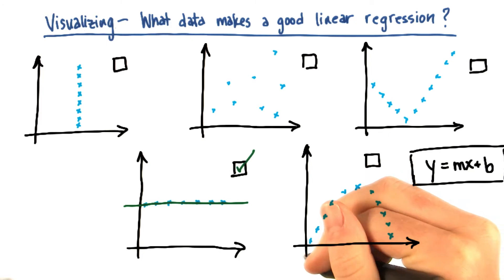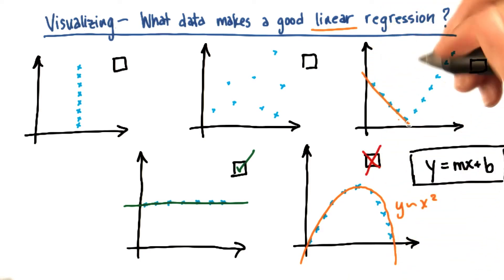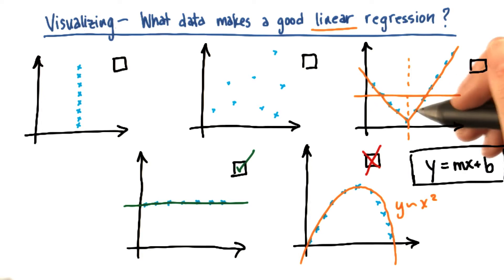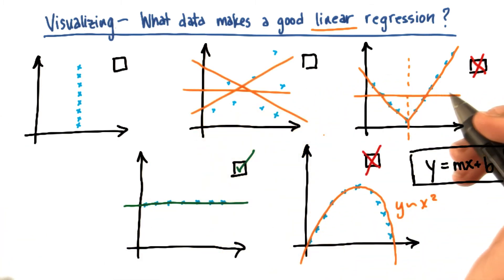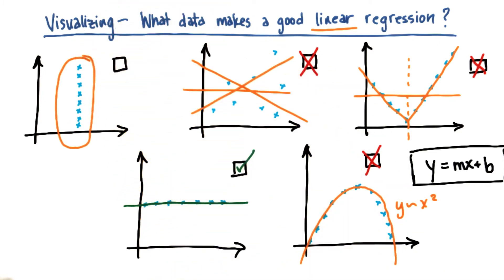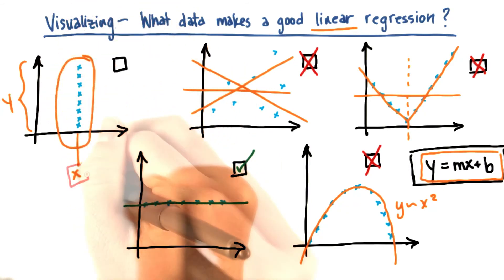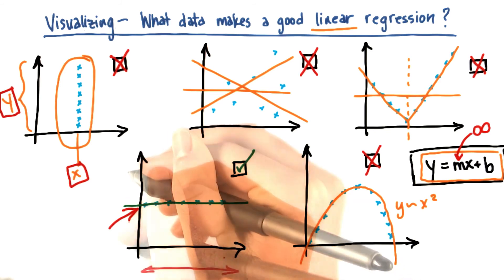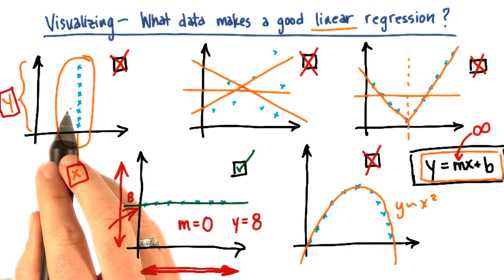What Data Is Good For Linear Regression - Intro to Machine Learning